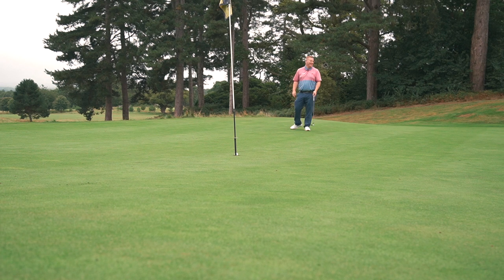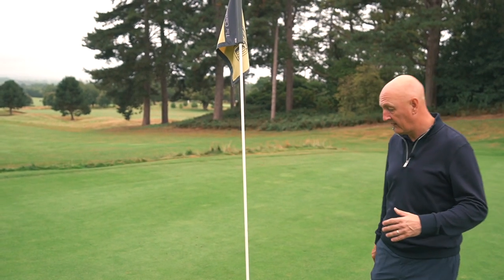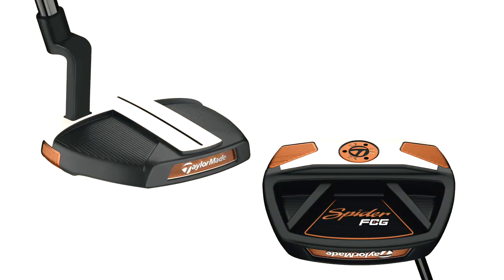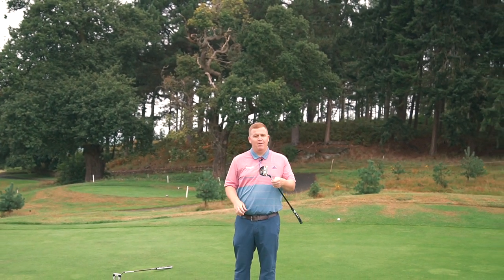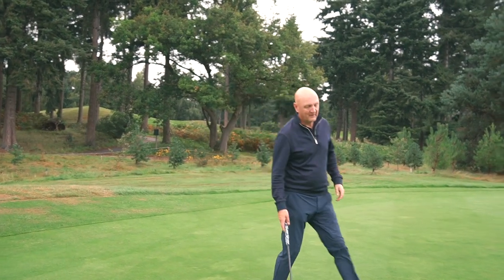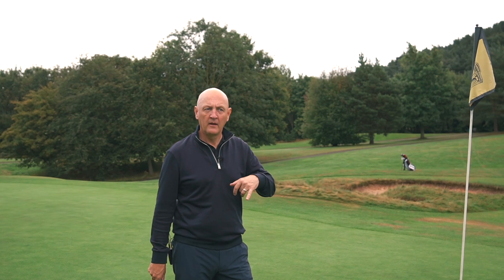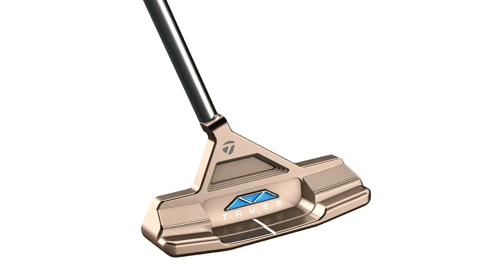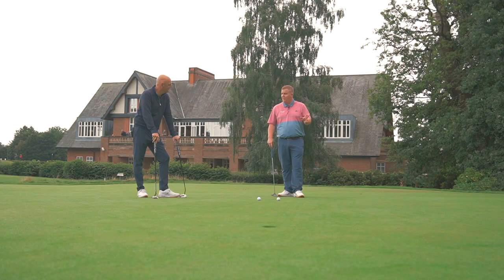Why do TaylorMade have so many putter options?